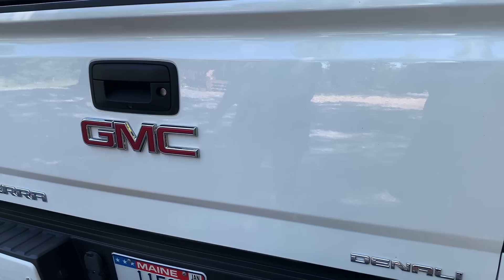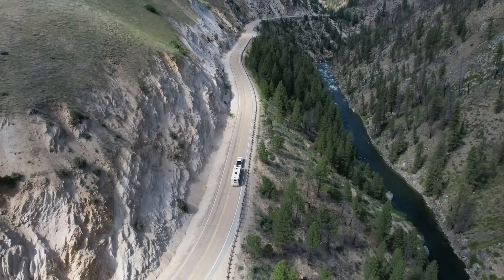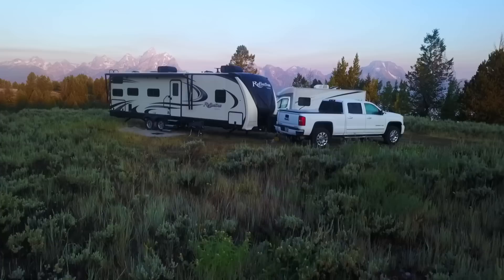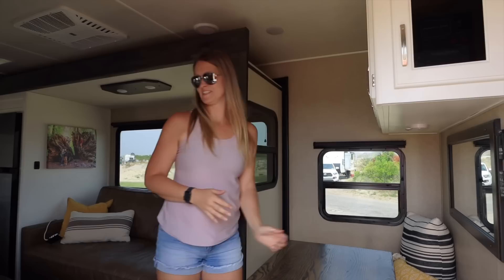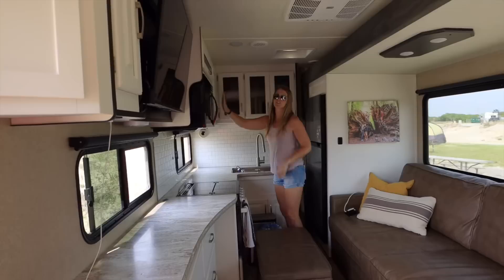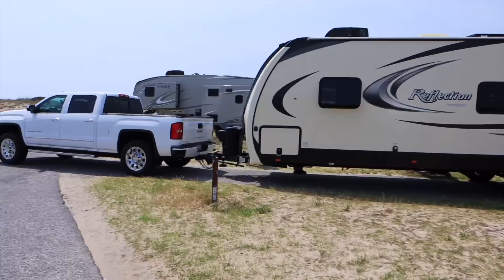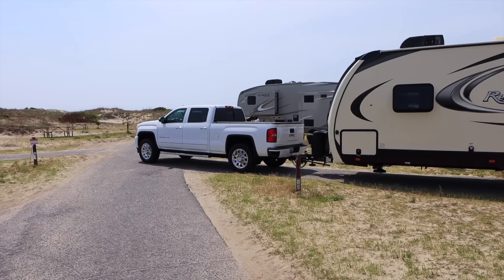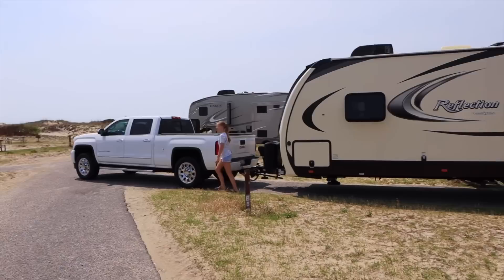DON’T WASTE YOUR MONEY | 4 STAGES OF SOLAR | LEARNING TO FLY | RVING THE OUTER BANKS S7 || Ep 130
FOS’s 4 STAGES OF SOLAR

STAGE 1

~ Batteries - You should have at least 2 lead acid batteries (we suggest Everstart 29DC Deep Cycle RV batteries that you can get at Walmart
~ Generator - We suggest no less than a 2000watt generator (we carry a Honda 2200i
~ 1500watt Inverter (we traveled for the first 4 years with a Harbor Freight 1500watt Inverter

   Price Range : $730-$1330 (Depending on the generator you choose)

BONUS ITEM: Solar generator - We have carried a Jackery 500 Portable Power Station since we hit the road.  This is an item that will fill extra energy needs throughout ALL 4 stages and is highly recommended.  We use it all the time

STAGE 2

~ All items from Stage 1
~ Solar - This step includes adding solar to the roof of the RV.  We added 660watts to start, 4 Furrion 165watt panels.  You can get which ever you prefer, just make sure they have a good efficiency rate (above 20%). Comparable but less expensive solar panels
~ Solar Charge Controller - This is the Victron 100 | 50 that we recommend starting with if you don’t plan on getting more than 800 watts of solar This is the one we have Victron 150 | 60
~ smseace DC Miniature Circuit Breaker

   Price Range: Around $1000

BONUS ITEM: Battery Monitor - If you are a numbers person like Corey, you may want to also add a battery monitor at this stage to be able to see what kind of power is coming through your panels. We have the Victron SmartShunt

NOTE FOR STAGE 2: Some look for Portable Solar Panels/Solar Suitcases for these first 2 phases.  We don’t recommend them for these reasons: theft, wind, set up time, they aren’t bringing in any power while you are driving, and they are a constant maintenance item.  Also, most newer RV’s are coming from the factory with solar panels already installed.

STAGE 3

~ Lithium Batteries - At this stage, we are swapping out the lead acid batteries with Lithium Batteries.
~ Converter - With the change from lead acid to lithium, you will need to change out your converter as well.  This stage is adding a bit of complexity and cost to the solar set up. Price varies depending on the brand but around $200.
~ WNI 4/0 gauge Battery Copper Wire
~ WNI 2 Gauge AWG Battery Copper Wire
~ Blue Sea Systems Battery Switch On/Off AFD

Price Range: Varies depending on your preference, how many lithium batteries you buy and RV power needs, but probably $2500+.

NOTE FOR STAGE 3: NONE of what you have used before in Stages 1 & 2 are wasted except for the 2 lead acid batteries.  These stages all build upon themselves, so you aren’t wasting money.

STAGE 4

~ Completely Automated Solar Energy System - This is the biggest jump in complexity and may involved hiring someone for installation.
~ Victron Multiplus II - The Multiplus II with power share allows you to be pulling from a 30amp or 15amp while plugged in at someone’s house to pull power from that source and then grab the extra needed power from the solar/batteries to be able to run AC or whatever you want to use in your rig.
~ Rewiring Internal Components - Possible need to hire out for this step
~ Extra Misc Components

   Price Range: Varies depending on your preference and RV power needs, but probably $3000+.

Timecodes

0:00 - Intro

1:50 - RV Solar Stages

2:30 - Stage 1: RV Batteries, Generators, Inverter

6:08 - Stage 2: Solar Panels, MPPT Solar Charge Controller, Battery Monitor

8:02 - Stage 3: Lithium Batteries, Converter

10:48 - Stage 4: Fully Automated Solar System, Multiplus II

13:53 - Back to the Outer Banks

15:52 - Wright Brothers Museum

🎵 MUSIC

**We are a participant in the Amazon Services LLC Associates Program, and affiliate advertising program designed to provide a means for us to earn fees by linking to Amazon.com and affiliated sites.